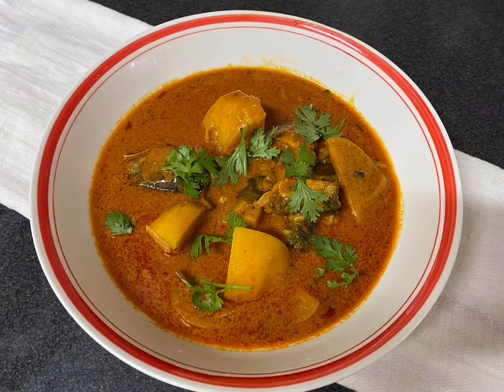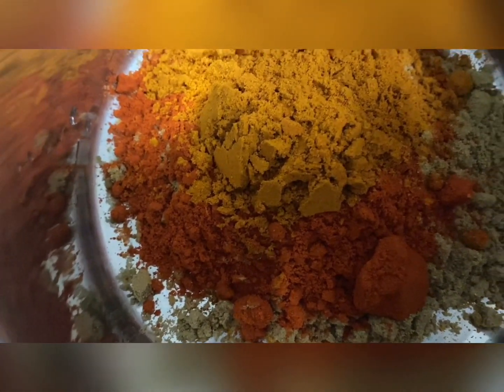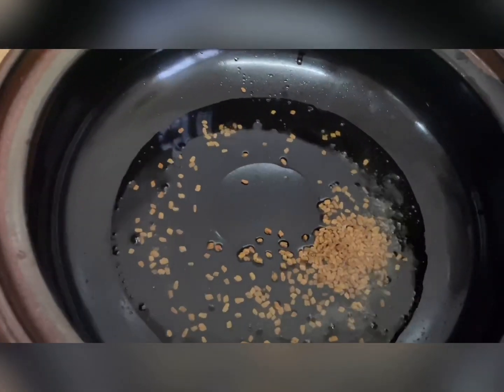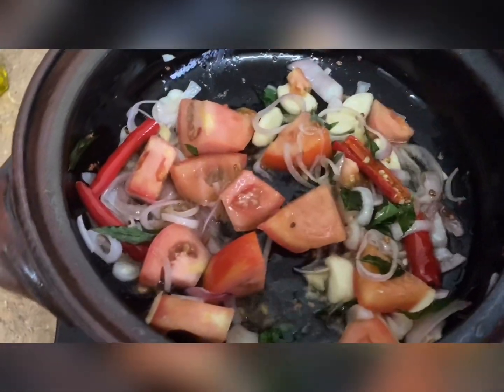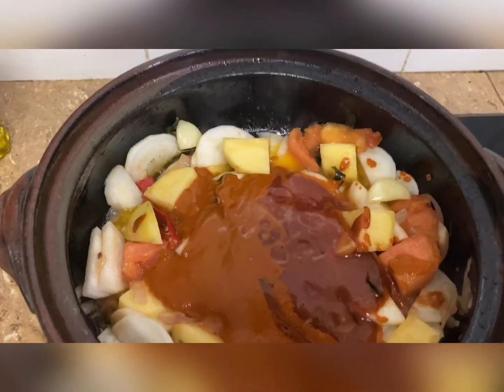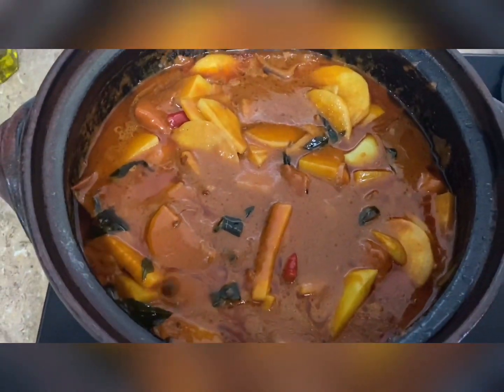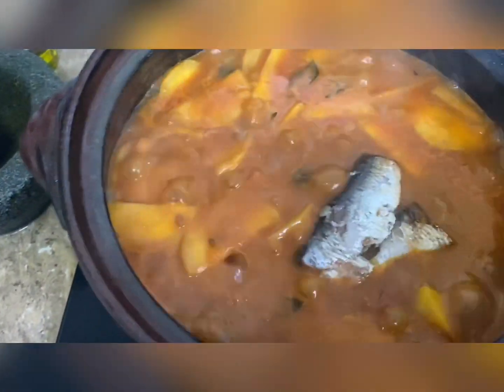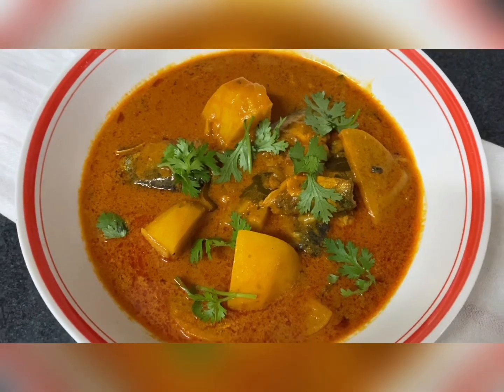Simple and delicious Sardine Curry/ Kari Sardin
This is a simple and easy curry dish to make. This curry suitable to eat with chapati, thosai, idli or puri. The ingredients as below:

Ingredients:
- sardines ( Ayam brand 300gm)
-sardine sauce from 1 can
-1 onions sliced
-4 cloves garlic sliced
-2 tbsp fenugreek seeds
-some curry leaves
-1 big tomato cut in cubes
- 1 big potatoes cut in cubes
- 1/2 radish ( white)
- 3 to 4 tbsp of evaporated milk
- 2 to 3 cups water
- thick tamarind juice
- salt to taste
- some oil
- fresh coriander( to garnish)

To make curry masala paste:
-1 tsp turmeric
-2 tbsp coriander powder
-1 tbsp chili powder
-1 tbsp fish curry powder
Mix all this powder with some water and make into thick paste

 Bahan-bahan:
- sardin (jenama Ayam 300gm)
- sos sardin dari 1 tin
-1 bawang dihiris
-4 ulas bawang putih dihiris
-2 sudu besar biji fenugreek
-beberapa daun kari
-1 potong tomato besar dalam kiub
- 1 kentang besar dipotong dadu
- 1/2 lobak (putih)
- 3 hingga 4 sudu besar susu sejat
- 2 hingga 3 cawan air
- jus asam jawa pekat
- garam secukup rasa
- sedikit minyak
- ketumbar segar (untuk hiasan)

Untuk membuat pes masala kari:

1 sudu kecil kunyit
-2 sudu besar serbuk ketumbar
-1 sudu besar serbuk cili
-1 sudu besar serbuk kari ikan
Campurkan semua serbuk ini dengan sedikit air dan buat menjadi pes pekat

Tips:
- Remember before pour the milk make sure potato is cooked.
- The radish adds extra taste to sardine curry